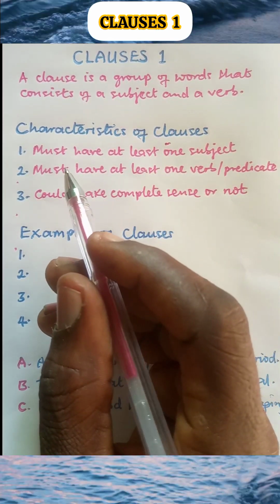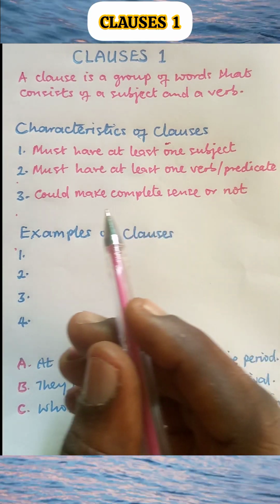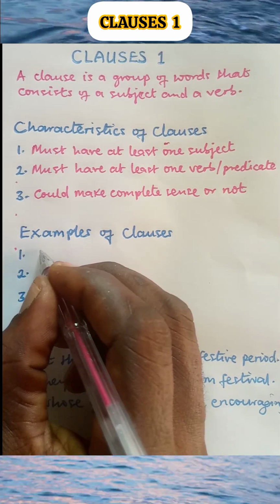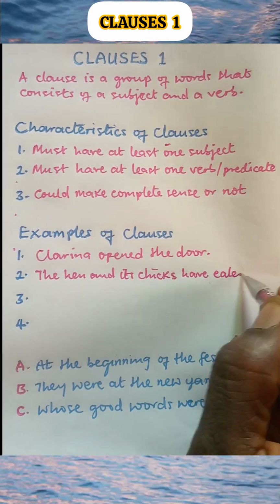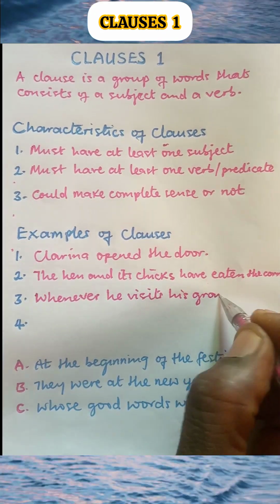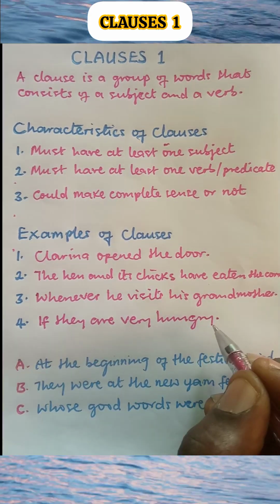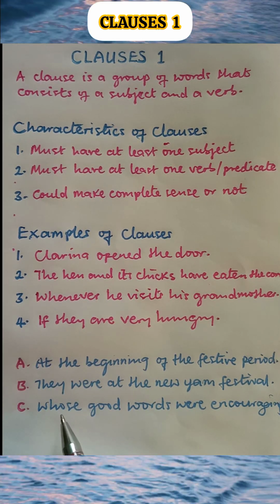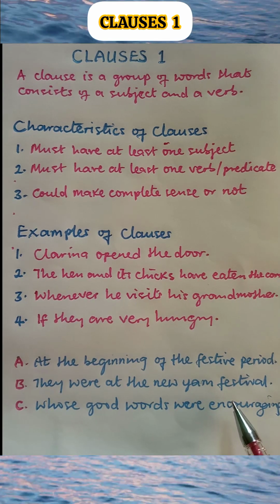CLAUSES 1: Introduction to Clauses